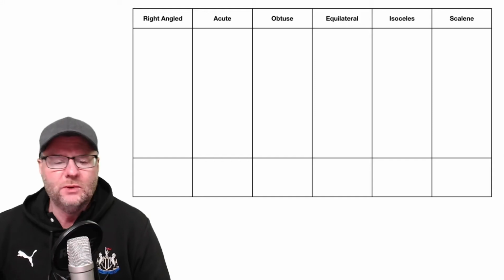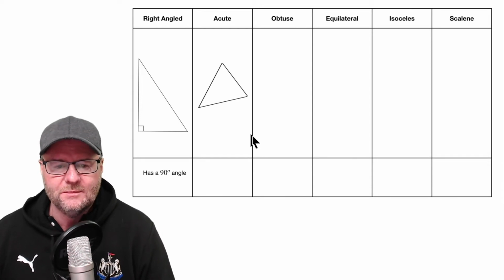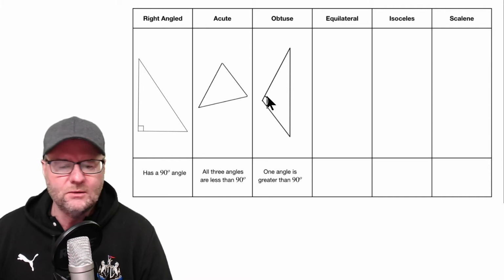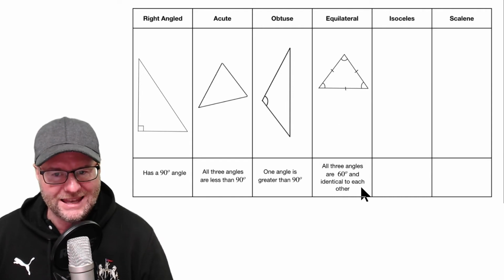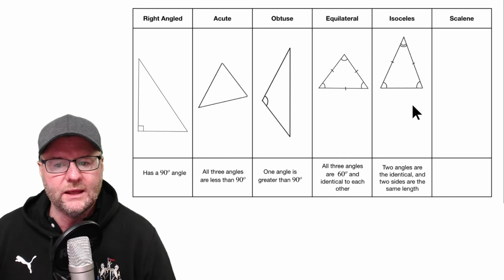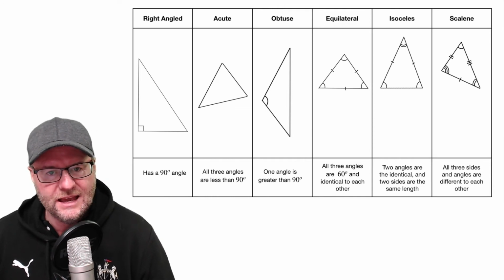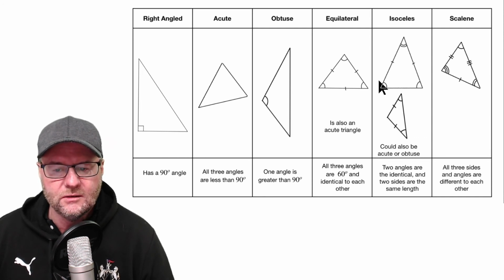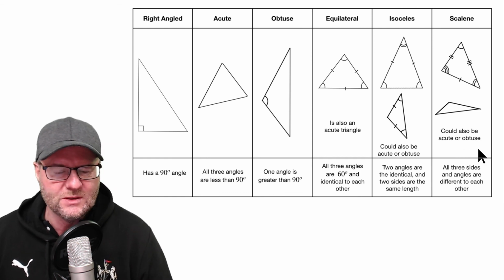Types of triangles